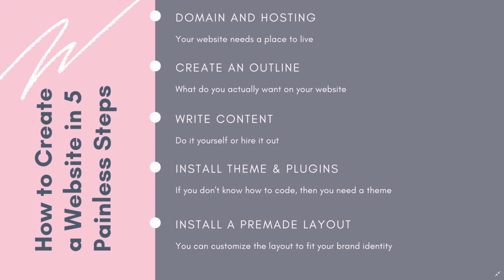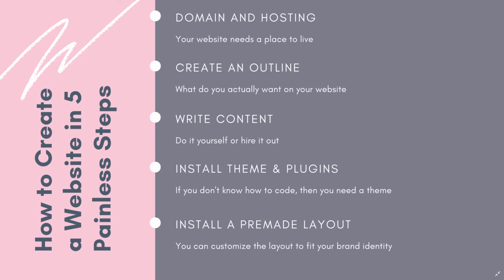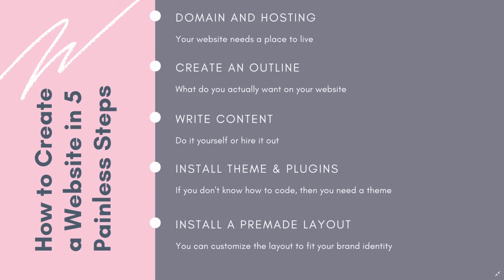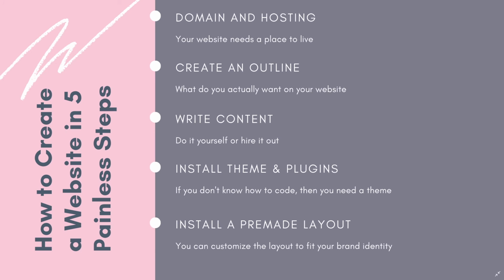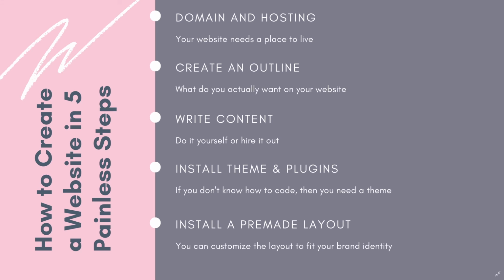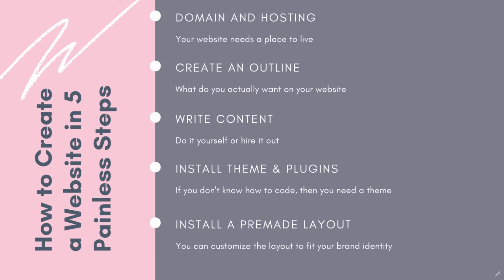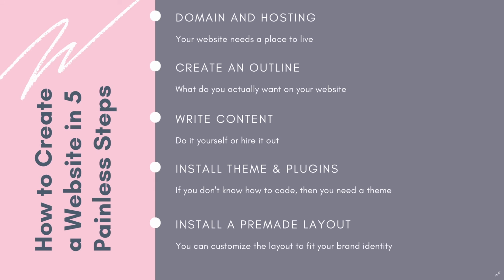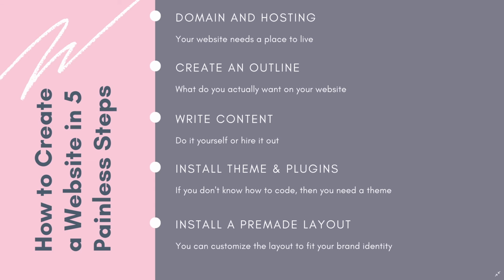How to Create a Website in 5 Painless Steps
Are you ready to create a website for your business? Is it time to launch your great idea out into the world? But how to create a website when you don't know where to start? Creating a website for your business is a daunting task, and there are so many false promises of launching one in 5 days.

Everybody Writes by Anne Handley
Anything from Joanna Penn
Building a StoryBrand by Donald Miller